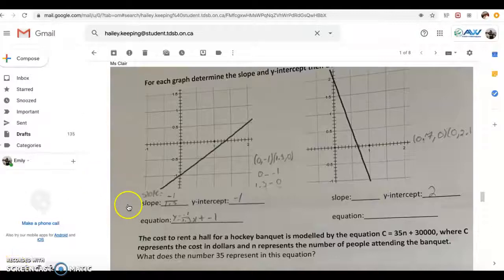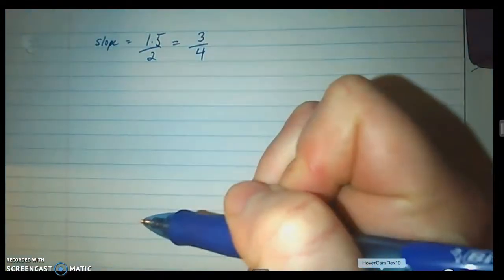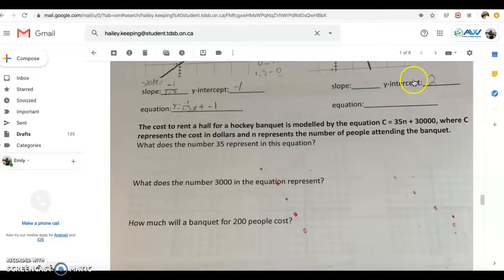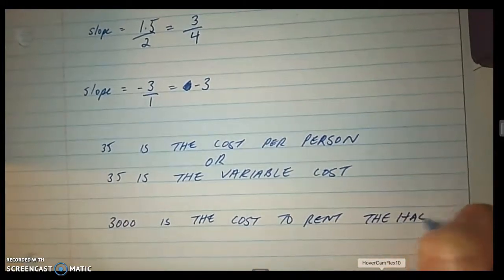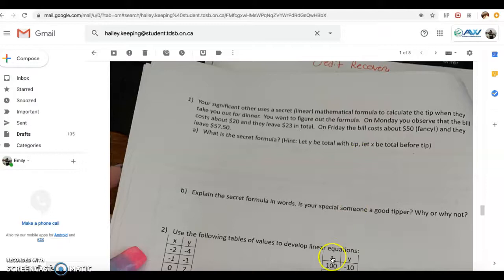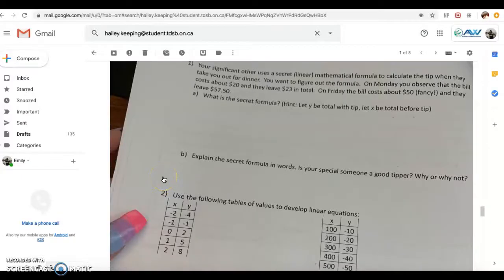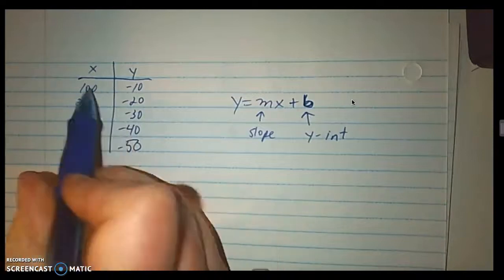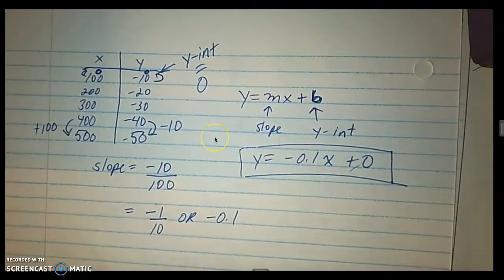HK linear relations help 3